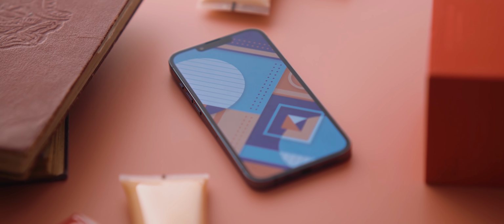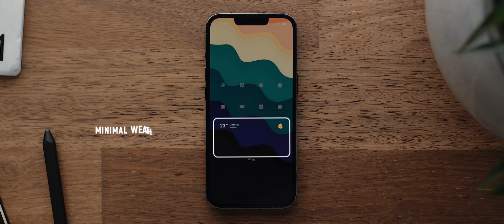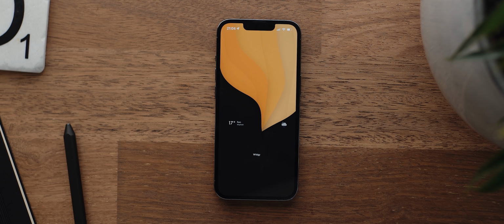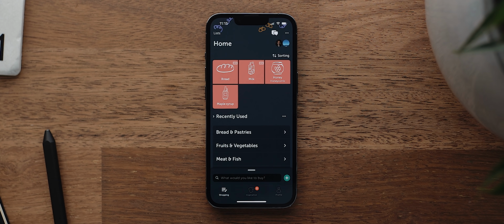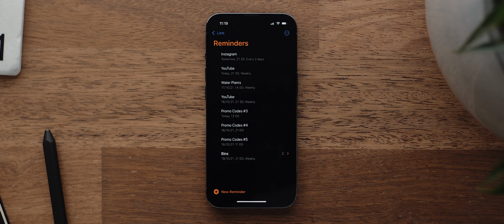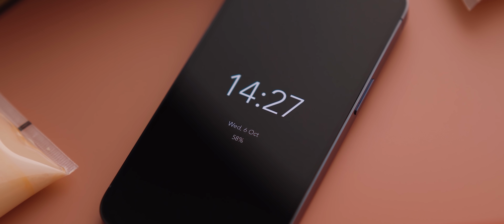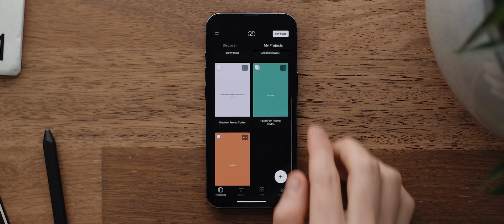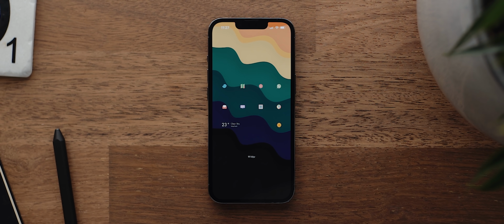How An Android User Sets Up the iPhone 13 Pro!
Here are the apps I have been using on my iPhone 13 Pro, that have made the switch from Android to iOS as seamless as possible!

Grab a drink, sit back, and let’s take a look at what is on my iPhone 13 Pro.